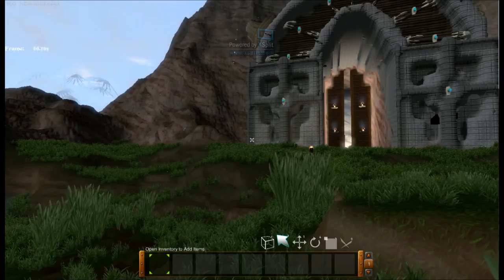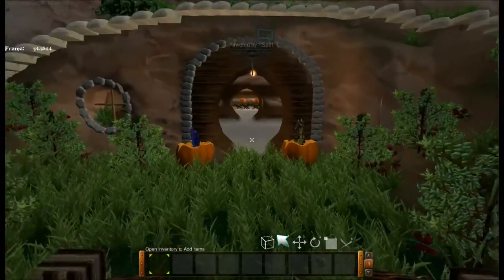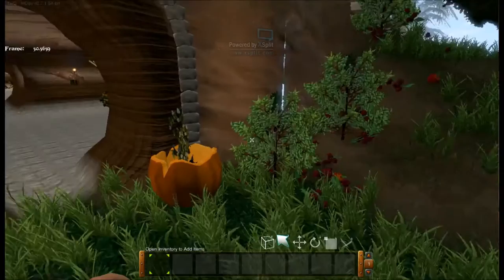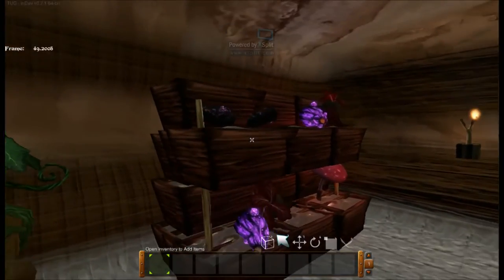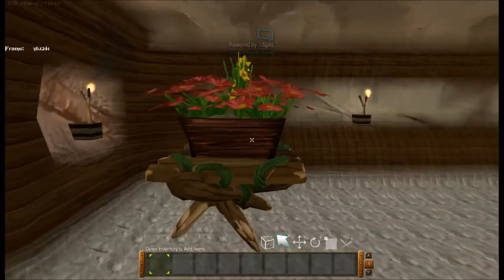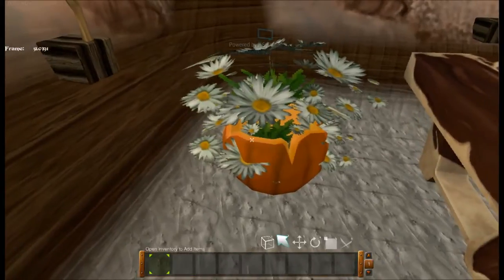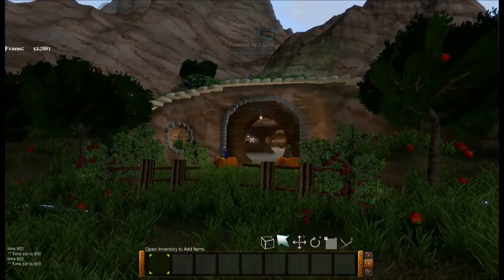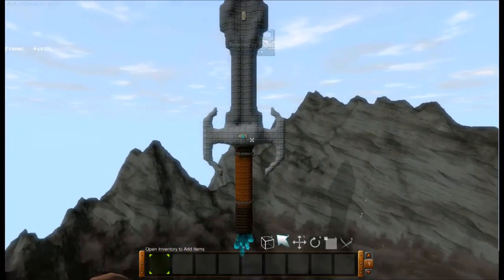TUG - The Untitled Game: Hobbit House!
A tour though the Hobbit house of your dreams. however Mr. Frodo and Bilbo are out today so they will not be joining us...